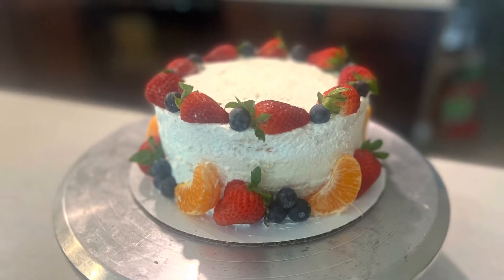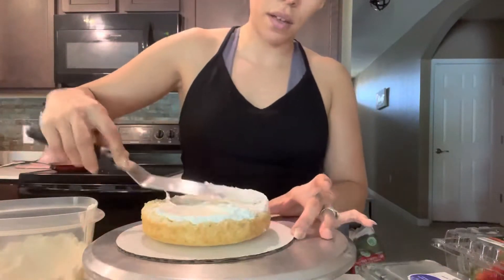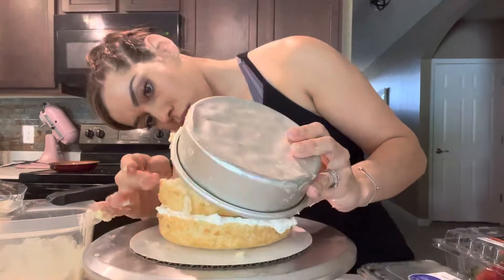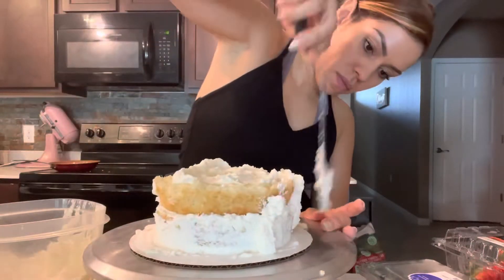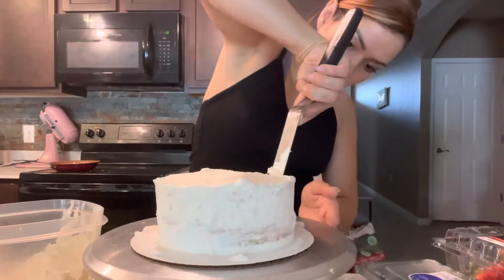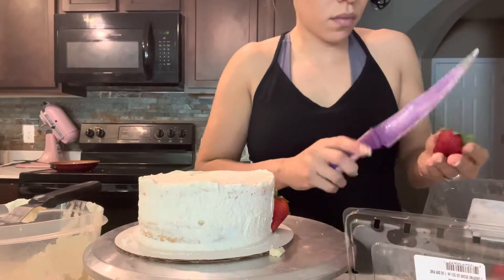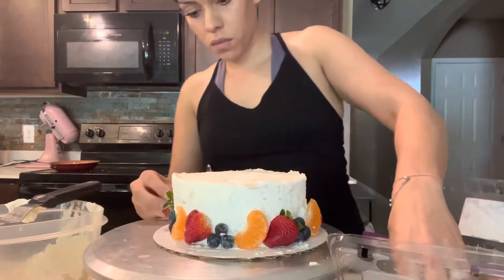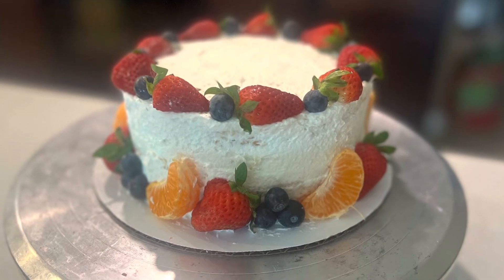Two layered Tres Leches cake tutorial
Hi guys. Today I’ll be showing you how to make a semi naked Tres leches cake￼.